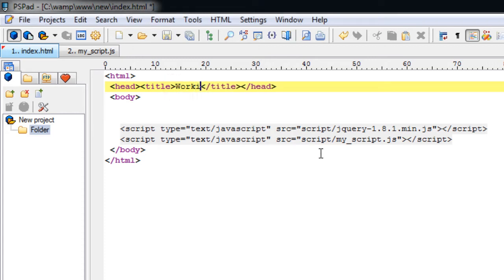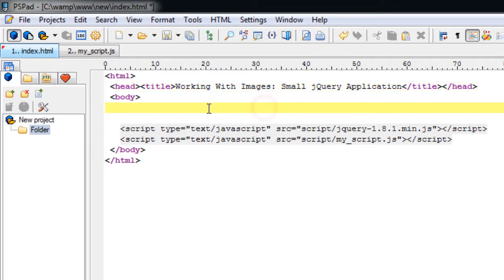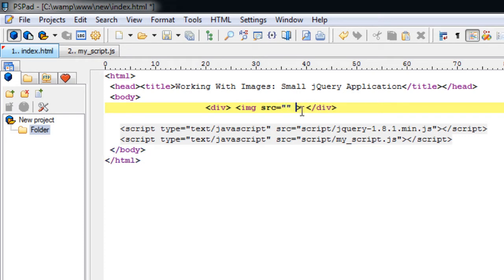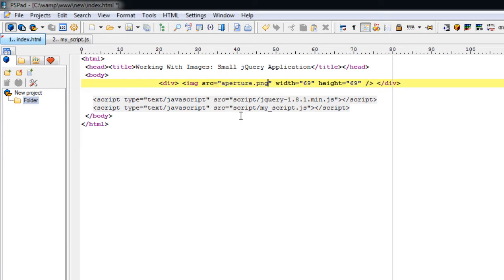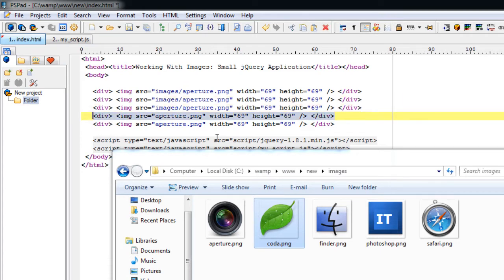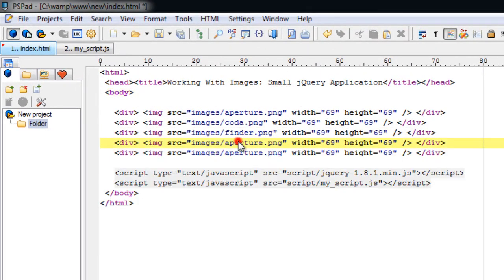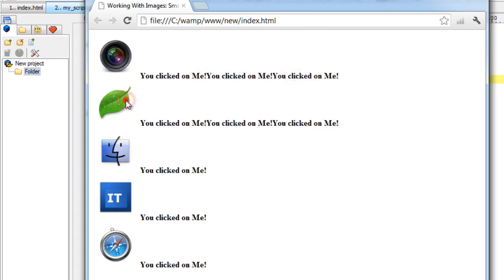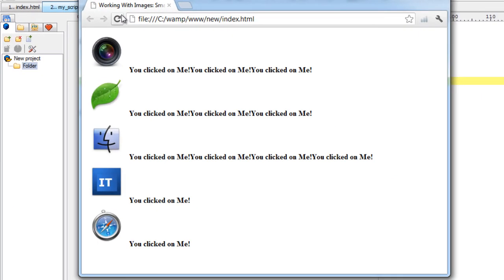Working With Images: Small jQuery Application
Test your skills in jQuery: bind, unbind and remove functions. Also we shall see the use of chain methods.

Assume that a client has mailed her requirements to us:
She has 5 images in her html page.
Once the user clicks on a image, a message should popin beside the image.
Image should be clickable only once.
Once the user clicks on other images, the messages appended beside previously clicked image must be removed.

With these requirements in mind, we shall start developing our image based jQuery Application.